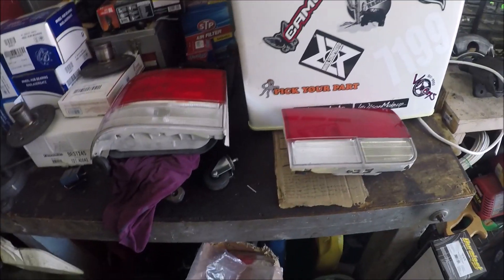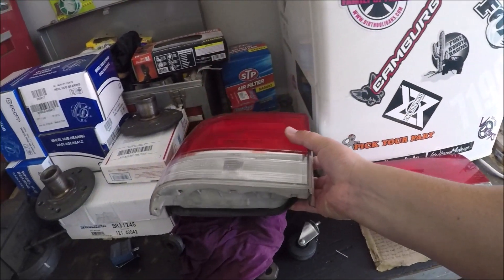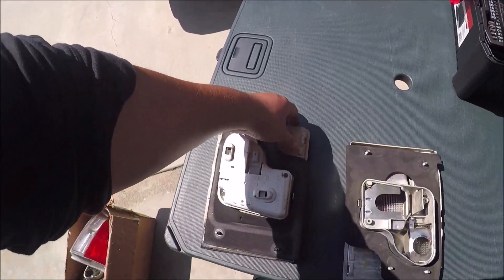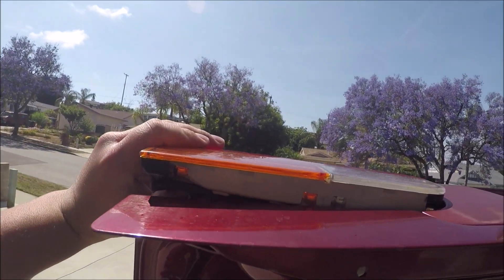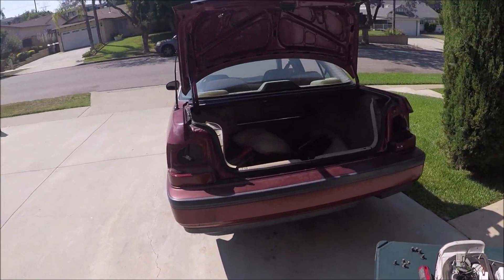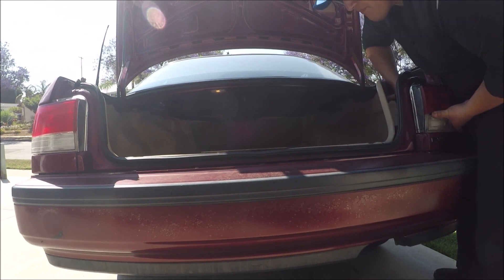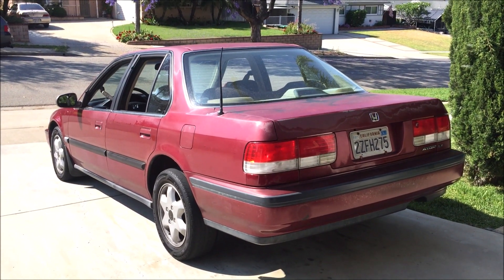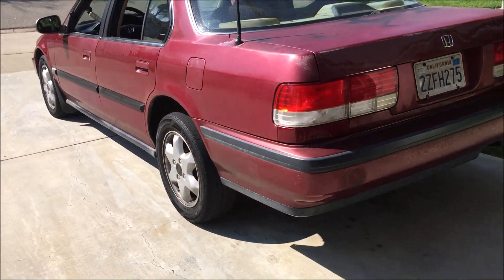Accord CB7 | JDM Taillights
What's up guys! It's been awhile since I uploaded but we got some goodies going for the Accord.